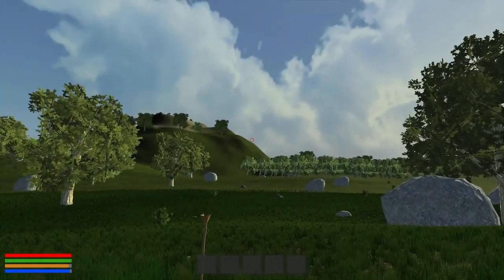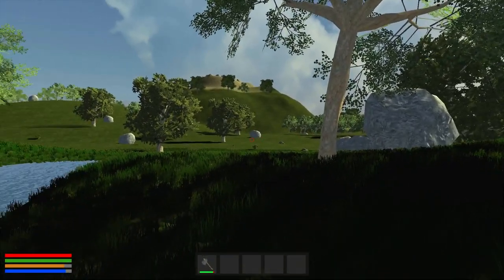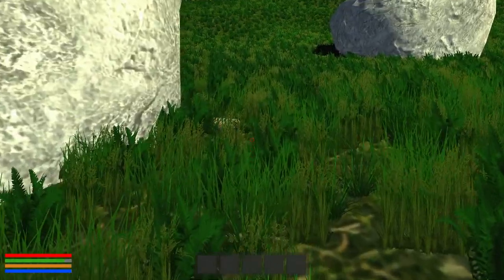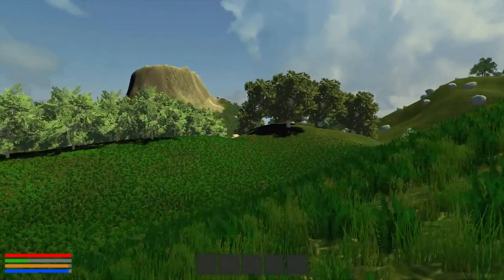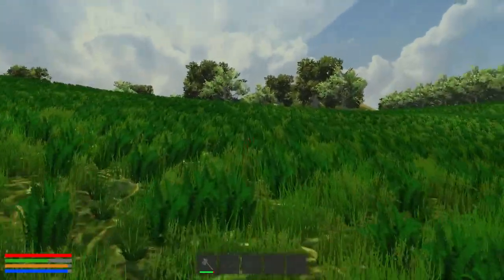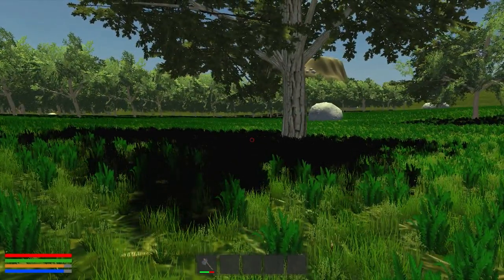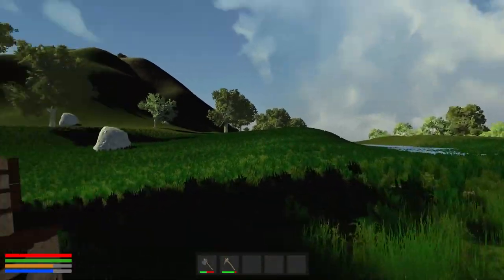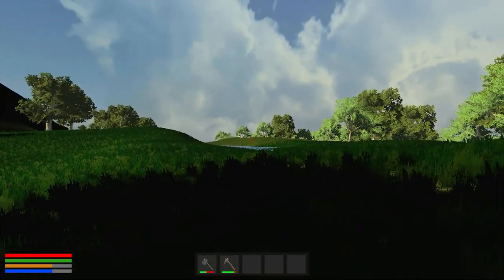THIS GAME IS HARD! | Trials of Wilderness Gameplay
Hello gamers 👏 Trials of Wilderness is a survival exploration game similar to games like 7 Days to Die or Rust. In the game you must survive, thrive, and in my case die. The game is in early alpha at the time being and is still being worked on. Huge thank you to the devs for sending me my copy of the game!